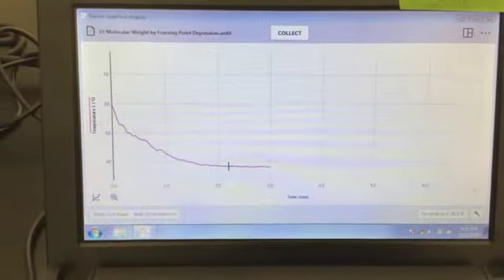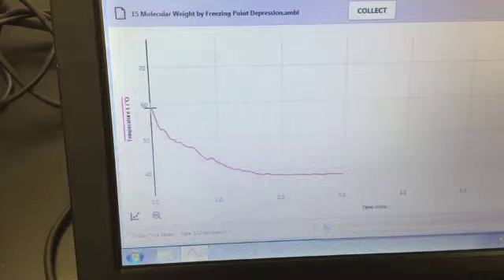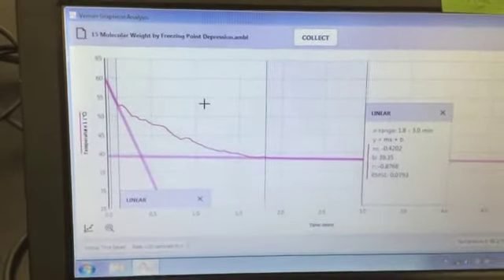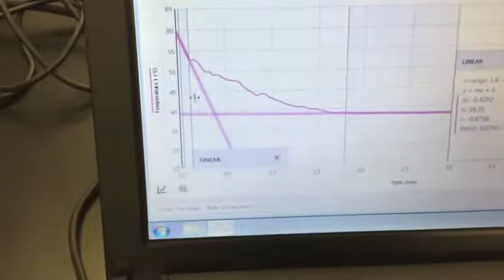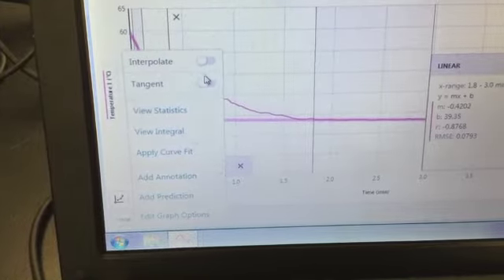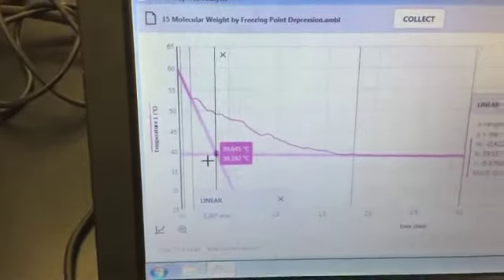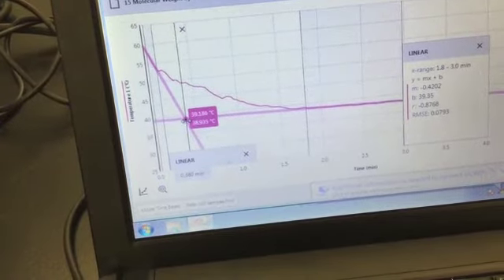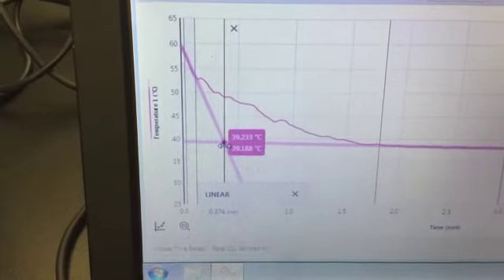Trial 2 Data Collection Benzoic acid in Lauric acid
Group 2 members should use this trial for your data collection.